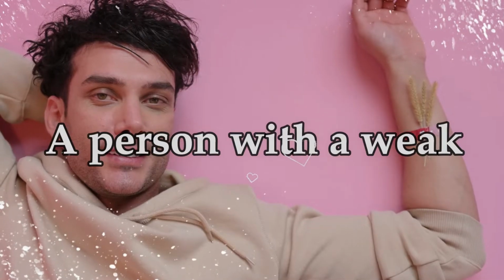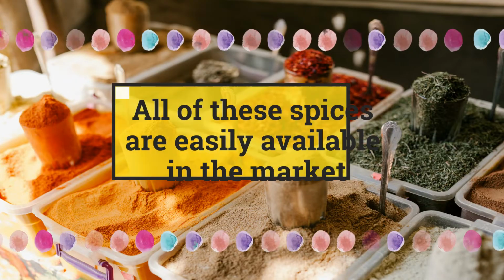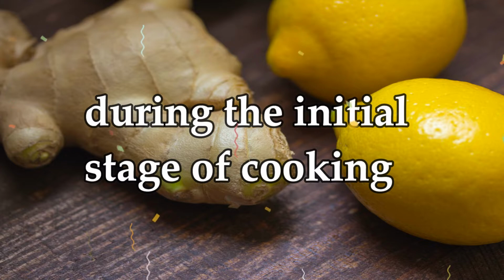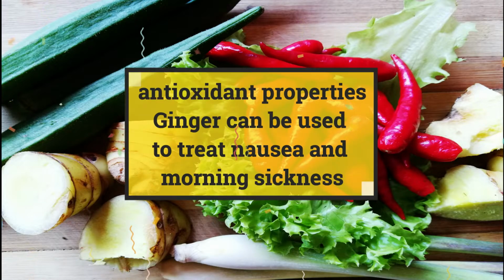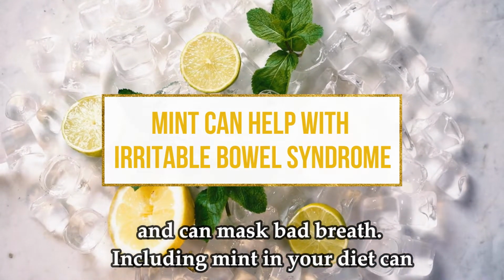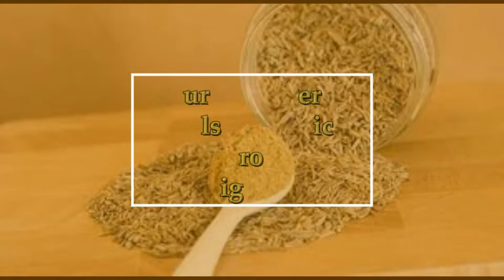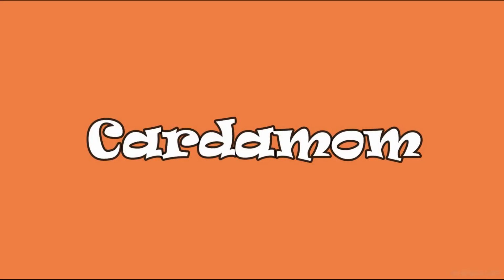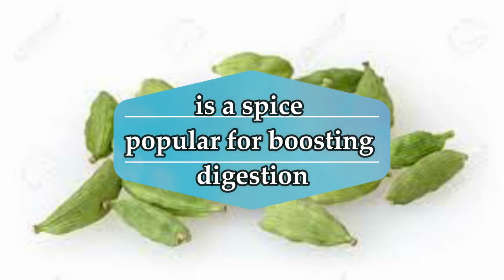5 Spices That Can Give Maximum Nutrition And Minimum Sickness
5 most important spices for human health

All of these spices are easily available in the market and are in fact in every other Indian kitchen. Include them in your daily diet to avail maximum benefits from them

A person with a weak immune system is more susceptible to catching infections and getting sick as compared to a person with a strong immune system. Exercise and a healthy diet are the two most effective ways for building a strong immunity. Nutritionist Nmami Agarwal believes that one can heal while you eat. She took to Instagram to share a list of herbs and spices in your cooking in order to gain maximum nutrition and eliminate all ailments from your life.
Herbs and spices you must include in cooking to gain maximum nutrition and minimum sickness